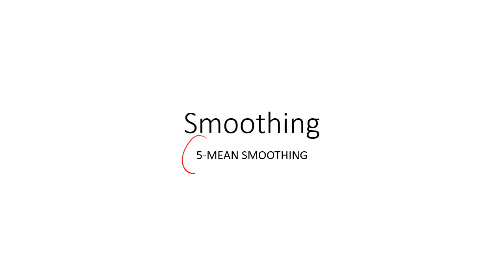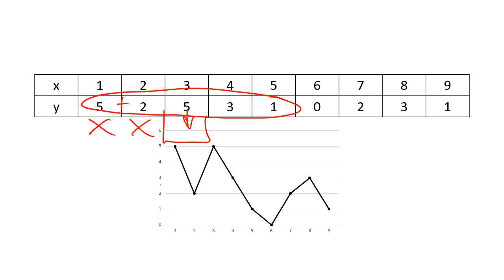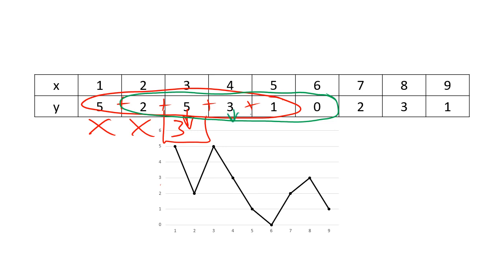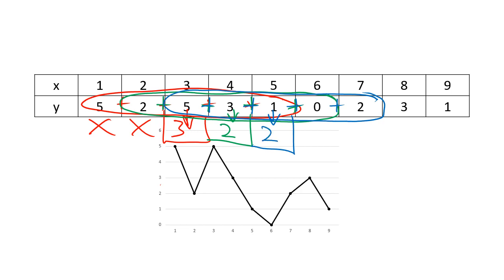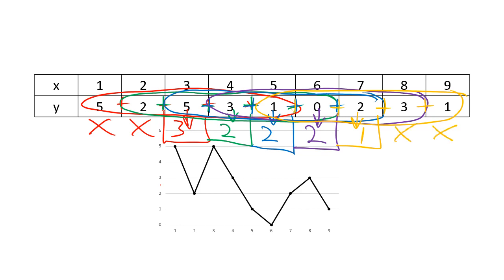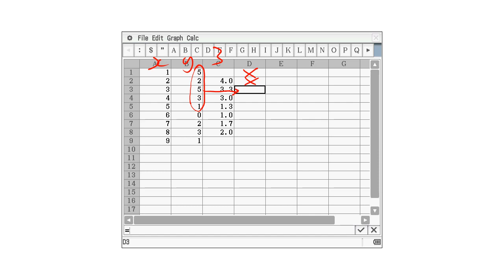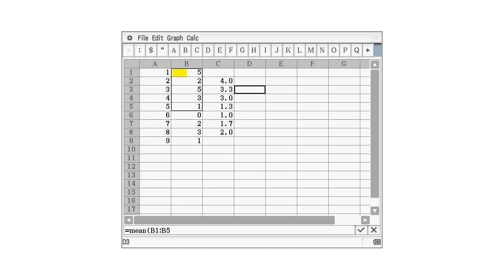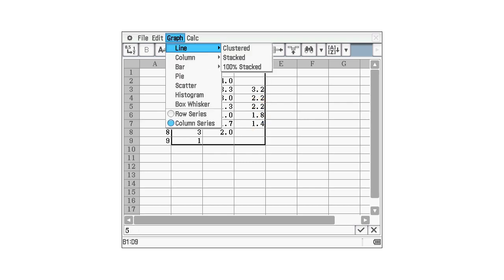5-Moving Mean Smoothing